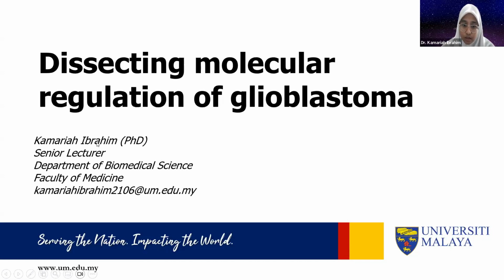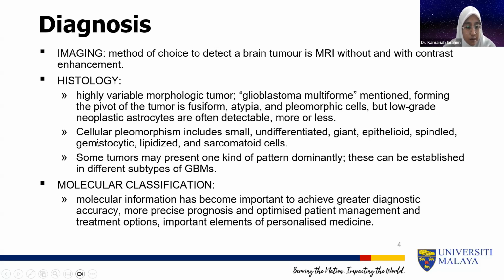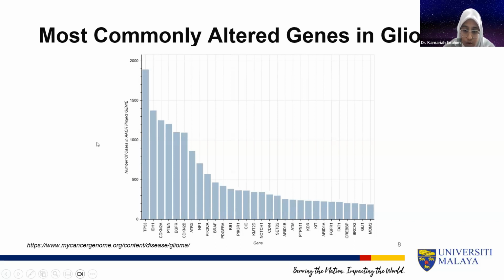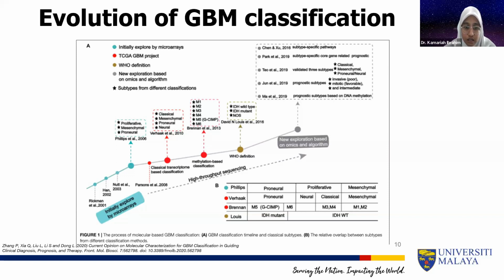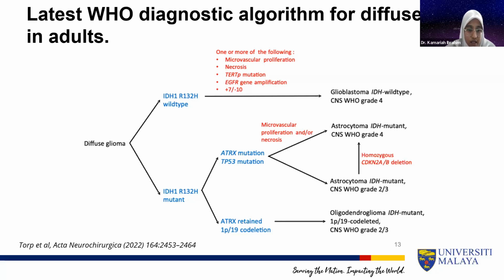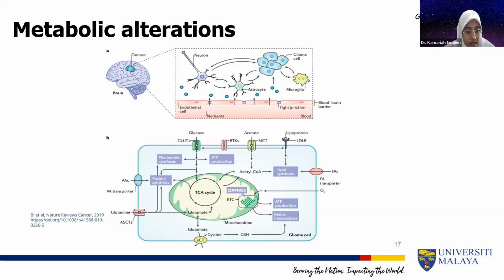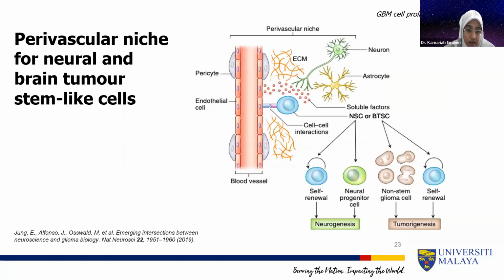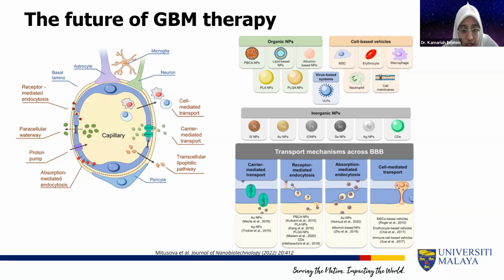Dissecting Molecular Regulation of Glioblastoma